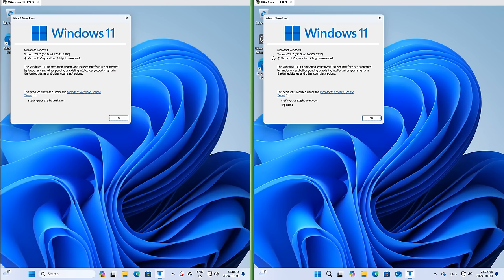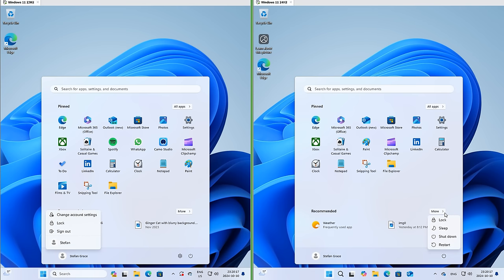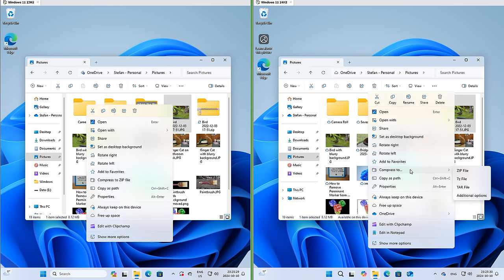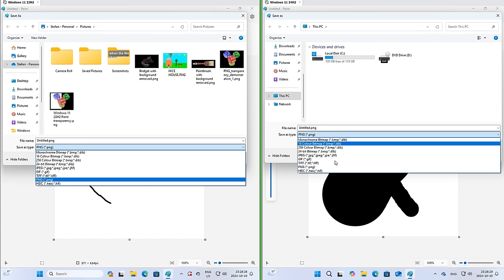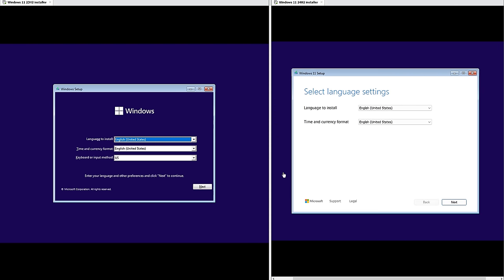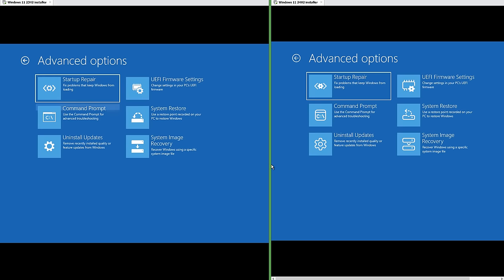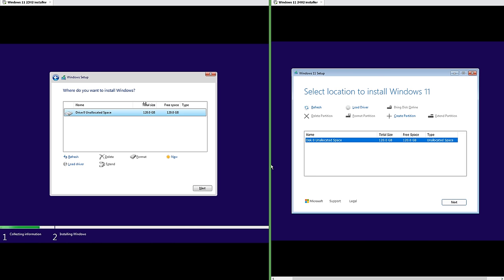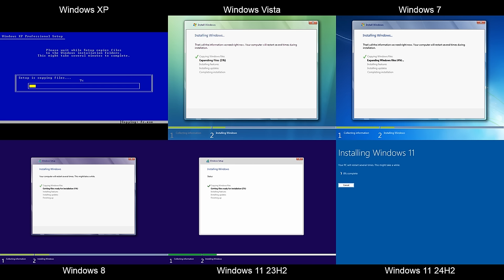Windows 11 24H2 vs 23H2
In this video I compare Windows 11 24H2 with windows 11 23H2 side-by-side.

0:00 - Intro
0:24 - Start menu
1:16 - Shutdown dialogue
1:29 - Quick Settings
1:42 - File Explorer duplicate tab
1:51 - Context menus
2:03 - Archive formats
2:36 - Paint
3:23 - Task Manager icon
3:28 - WordPad
4:06 - Installer